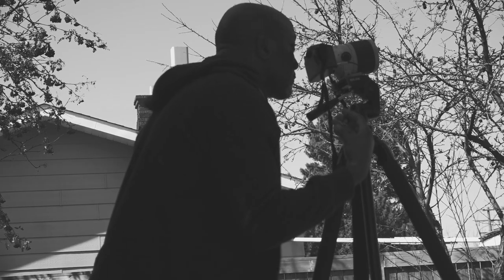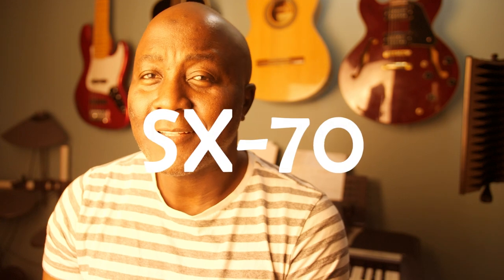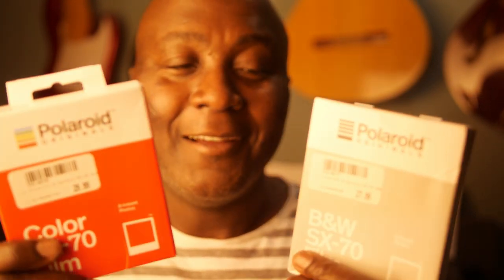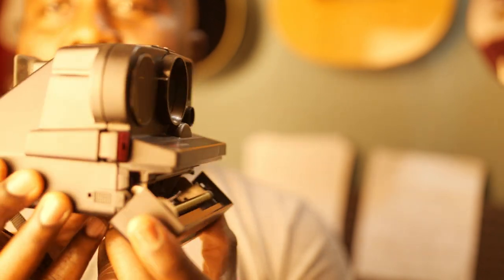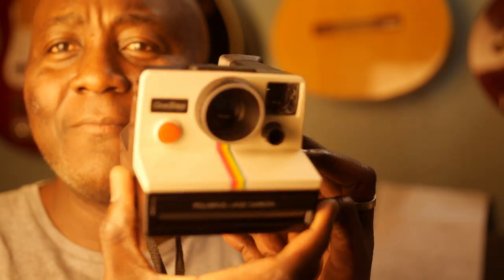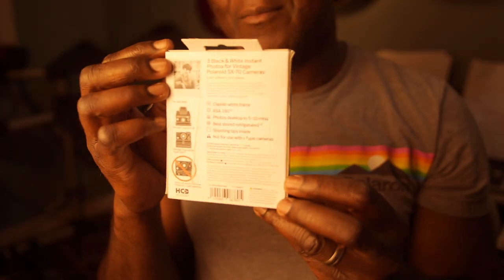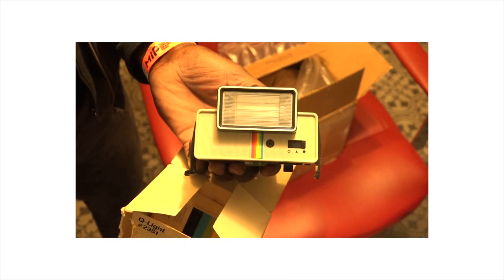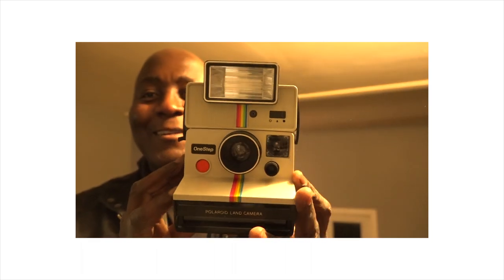Shooting Polaroid For The First Time. So Much Drama!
Episode 159: I shot with a polaroid instant camera for the first time in my life, and it didn't go so well. Here is my experience with lessons learned to help you avoid my mistakes.